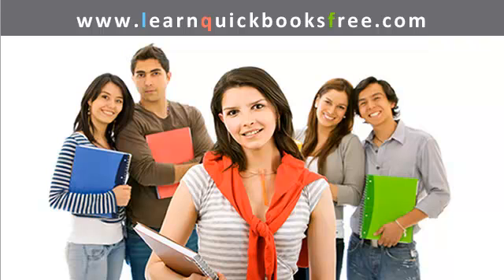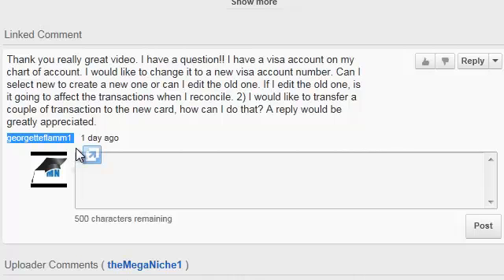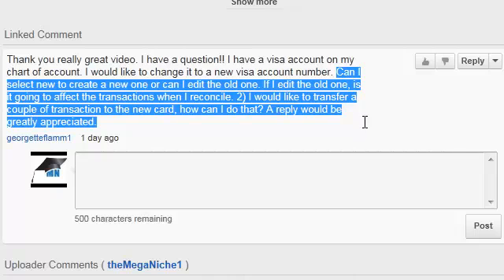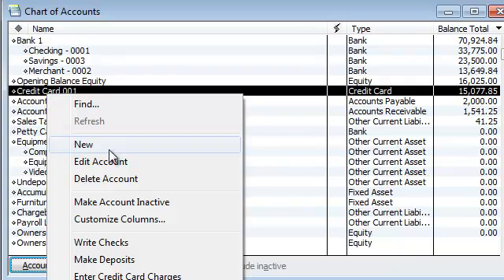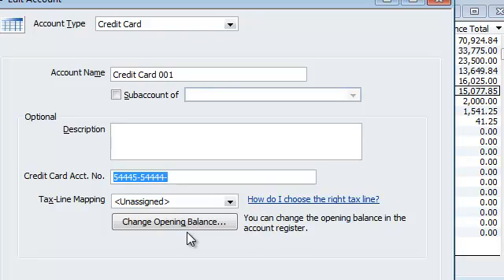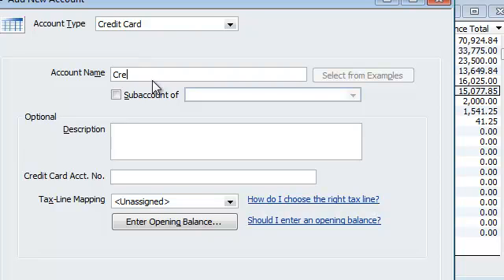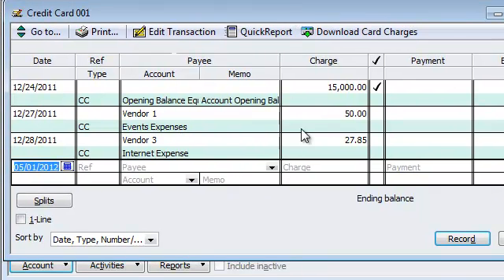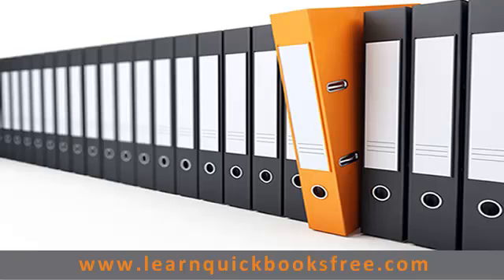Quickbooks Training - Changing your credit card information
Question:
Thank you really great video. I have a question!! I have a visa account on my chart of account. I would like to change it to a new visa account number. Can I select new to create a new one or can I edit the old one. If I edit the old one, is it going to affect the transactions when I reconcile. 2) I would like to transfer a couple of transaction to the new card, how can I do that? A reply would be greatly appreciated.

Answer:
You can either change the card number or add a new credit card. Adding a new one is the more accurate choice out the two though.

Yes you can transfer transactions from one card to the other as long as they have not been reconciled yet. If they have, it will mess up the reconciliation.